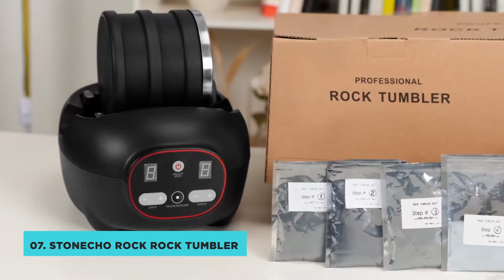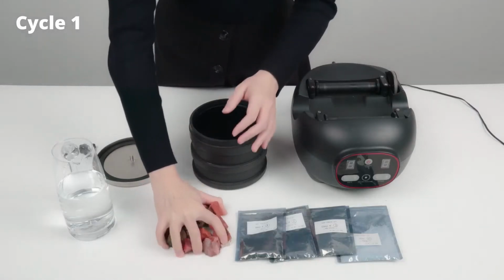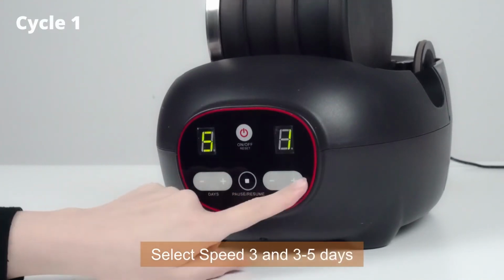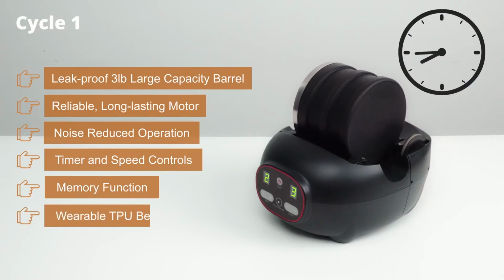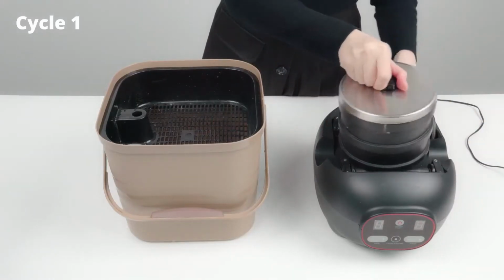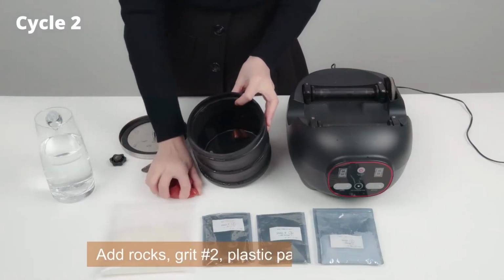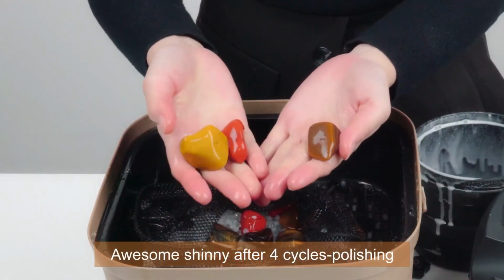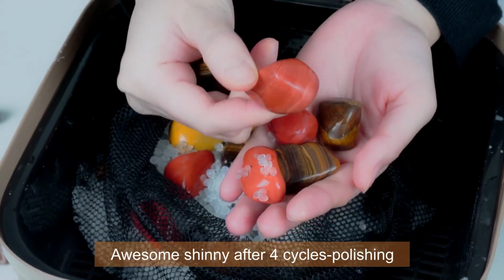Best Rock Tumblers For Adults That Will Blow Your Mind.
In the list below we've narrowed down precisely the top 7 best rock tumblers for adults on today's market:

01. NATIONAL GEOGRAPHIC Hobby Rock Tumbler Kit - Rock Polisher for Kids & Adults, Noise-Reduced Barrel, Grit, 2.5 Pounds Raw Gemstone & Jasper Mix, Great STEM Hobby Kit

02. NATIONAL GEOGRAPHIC Professional Rock Tumbling Kit - Patent-Pending Rock Polisher for Kids & Adults, Platinum Series Ultra Quiet, 2lb Barrel, Rocks, Grit, GemFoam Polisher, A Great STEM Science Kit

03. NATIONAL GEOGRAPHIC Starter Rock Tumbler Kit - Durable Leak-Proof Rock Polisher for Kids - Complete Rock Tumbling Kit - Geology Hobby Science Kit, Rocks and Crystals for Kids, A Great STEM Activity

04. NATIONAL GEOGRAPHIC Rock Tumbling Kit - 3LB Extra Large Capacity, 3LB Rough Gemstones, 4 Polishing Grits, Jewelry Fastenings, an Educational STEM Science Kit

05. WinHand Rock Tumbler Kit for Adults and Kids - 2.5LB Capacity with Noise Reduction Cover, Speed & Timer Control, Includes 4 Polishing Grits, Rough Gemstones etc., Science Gift for All Ages. (Yellow)

06. CAYAMA Professional Rock Tumbler kit for Kids Adults, 1.5 LB Rock Tumbler , 9-Day Timer, 3-Speed Motor, 4 Polishing Grits, Rough Stone ,Christmas STEM Hobby Projects for Boys Girls Age 8-12

07. Professional Rock Tumbler Kits for Adult and Kids, STEM Project-3LB Large Capacity Rock Polisher, Durable Special Belt, Rough Rocks, Speed&Time Control, Christmas Science Kits for Kids, Pig Shape Toy

We are well aware of what you need or lack. In continuation, we have developed the top 7 best rock tumblers for adultson the market today.

Our selection of the best rock tumblers for adults is better than the ones. We are sure you will find your desired model among all best rock tumblers for adults. We have compiled selected based on their price, quality, performance, and durability.

You will mark your choice in our accurate list of the best rock tumblers for adults.Our past experience tells you that you will definitely get satisfaction.